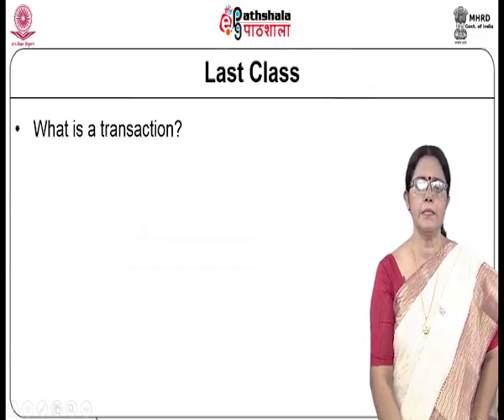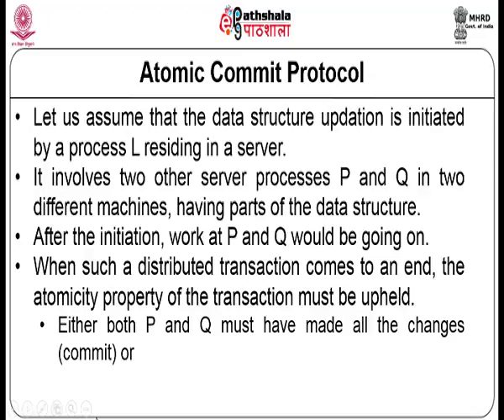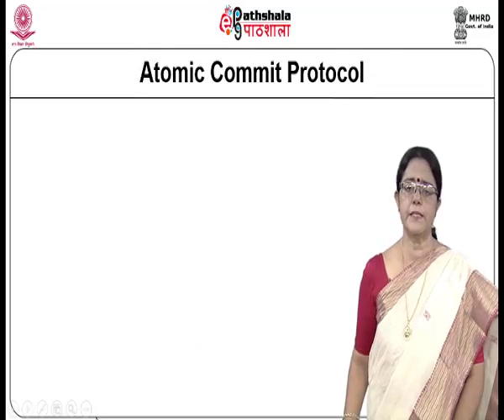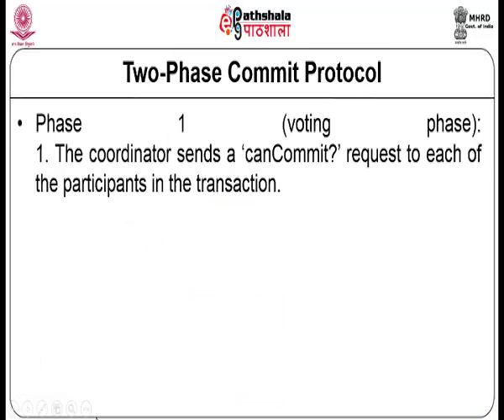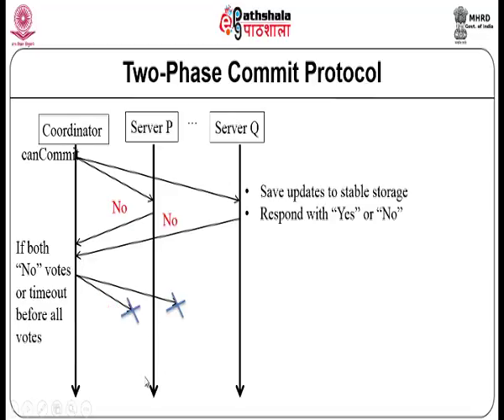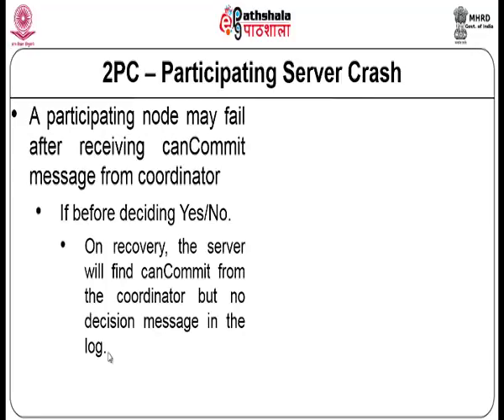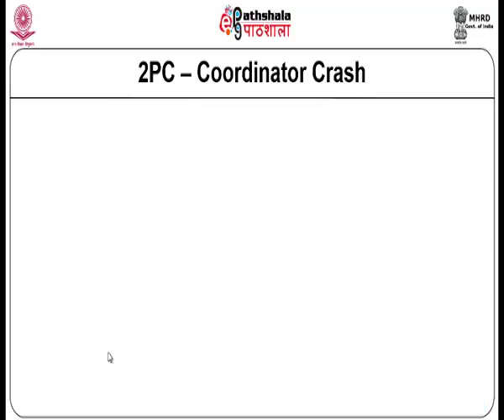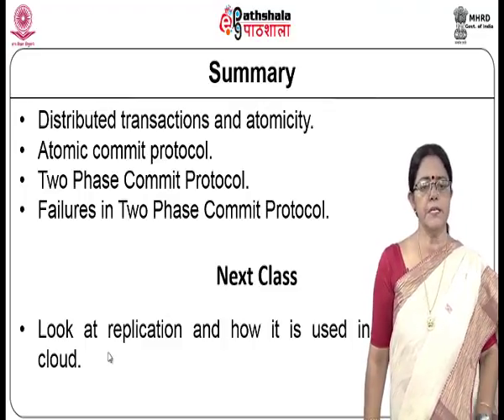Commit Protocols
Subject :Computer Science(PG)
Course  :Cloud Computing